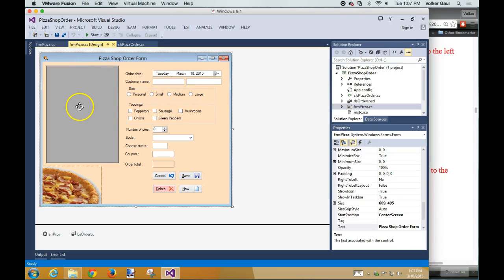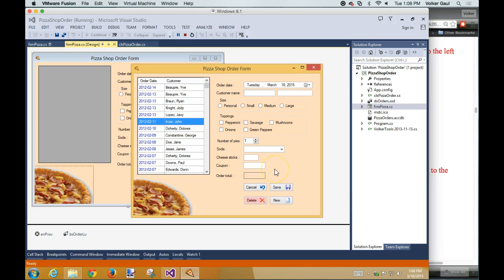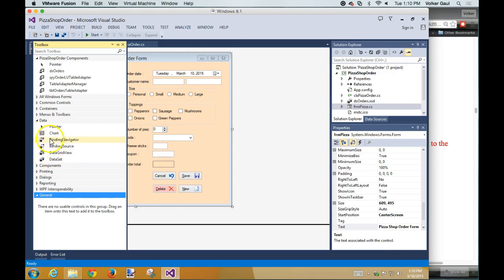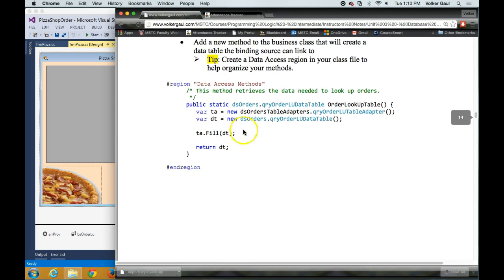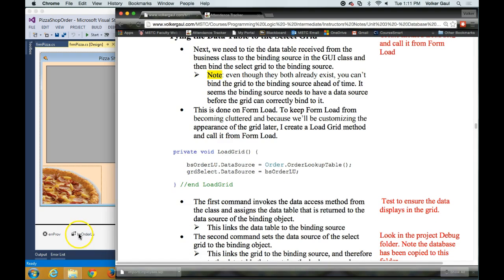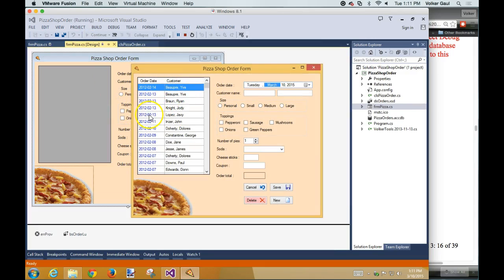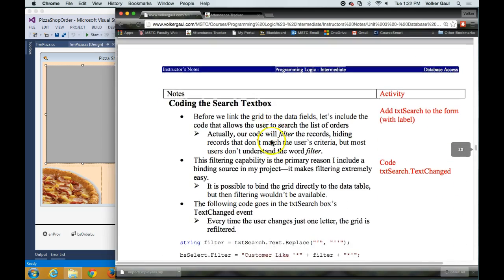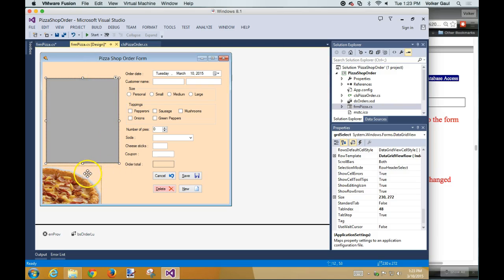pli3.4 Adding ability to filter (search) the selection grid